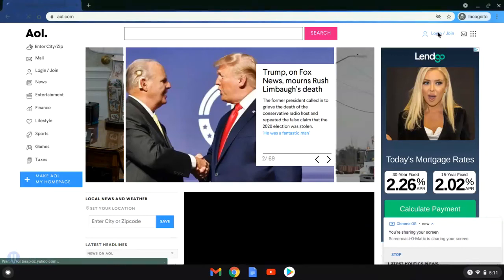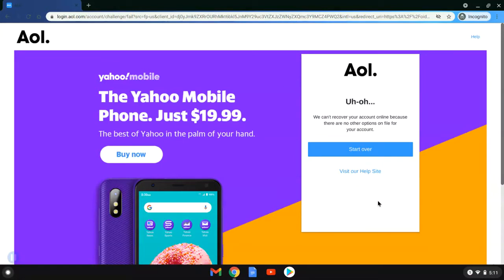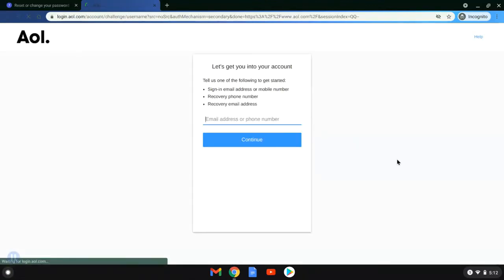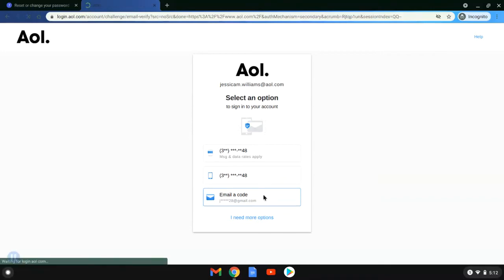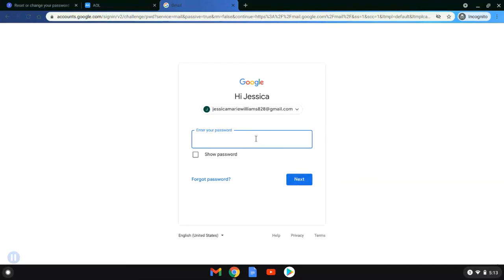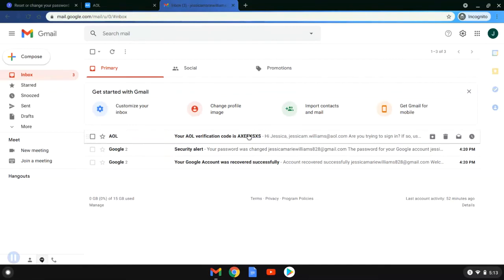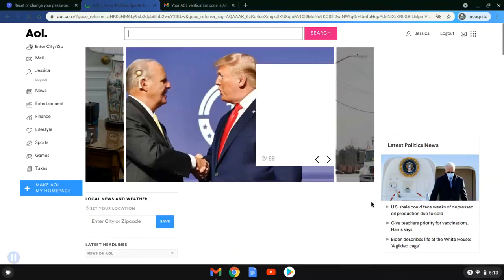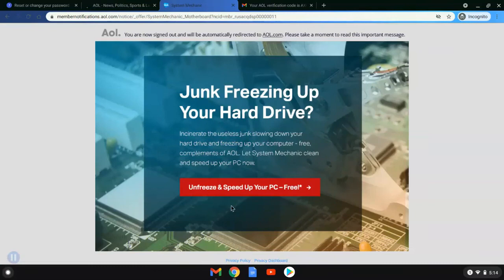Reset your password for AOL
Learn how to reset your email password for your AOL account.